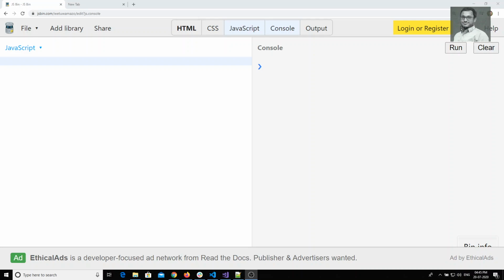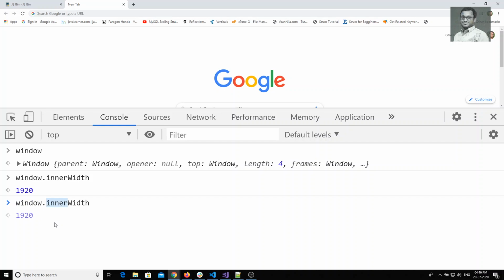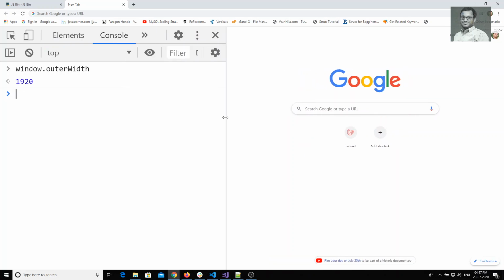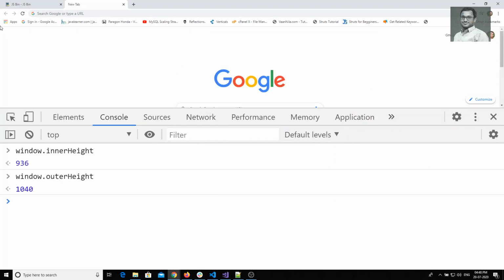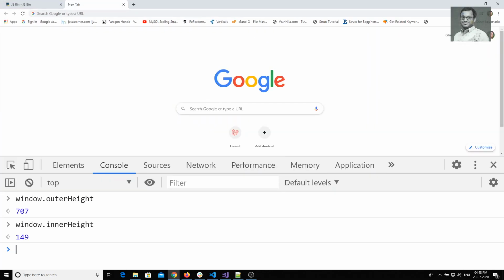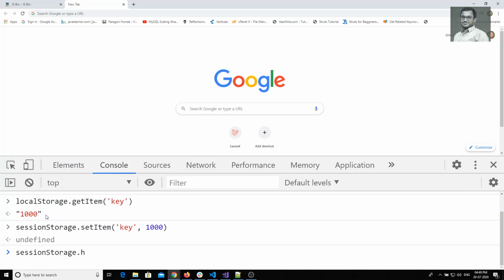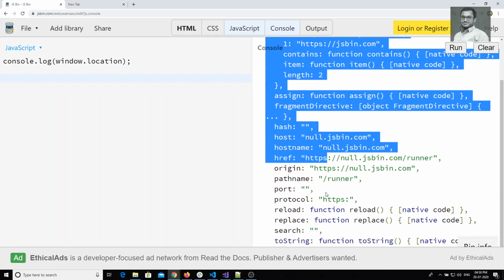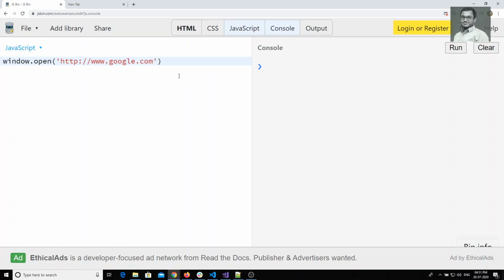51. Introduction to Window Object. Understand the properties present inside window object.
Hi Friends

In this video, we will see the brief introduction of window object in the javascript.